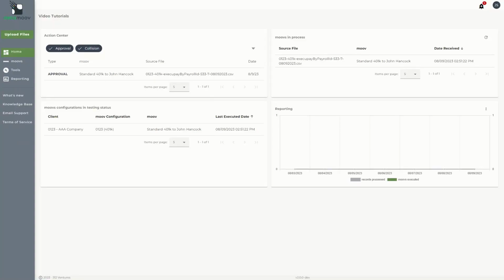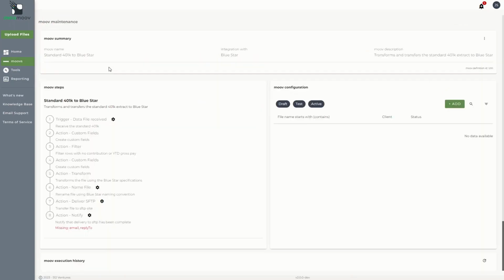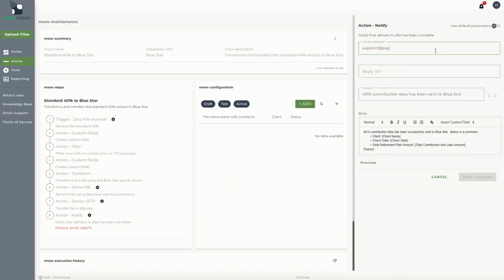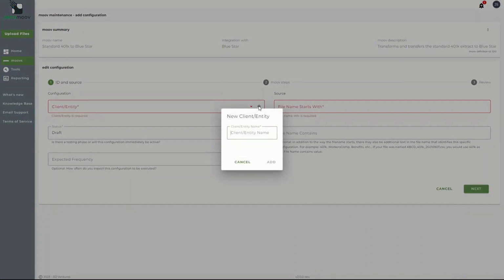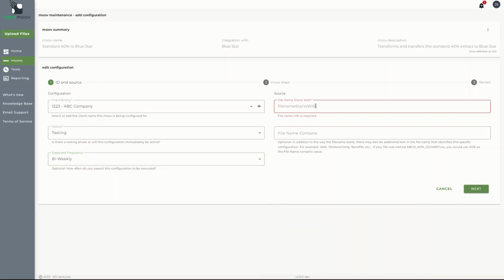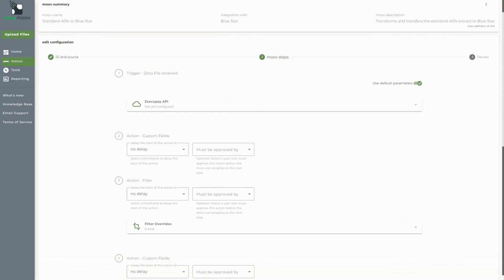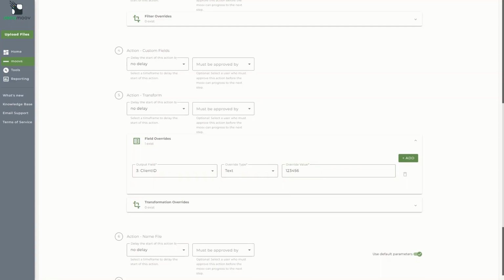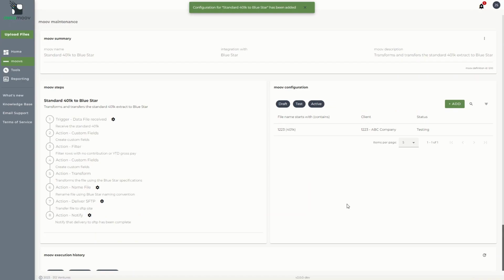detamoov - How to configure a Blue Star moov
Topic: Configuring a Retirement Integration

moov:  Standard 401k to Blue Star

This video describes the steps for configuring a client in the Blue Star moov.